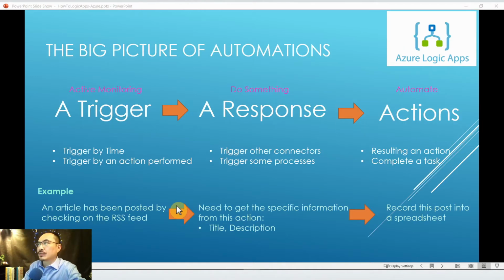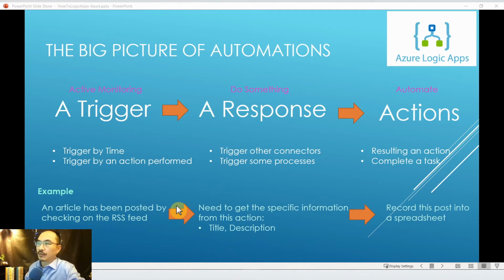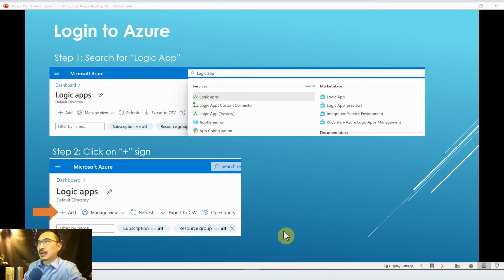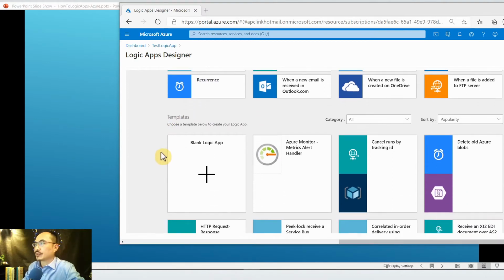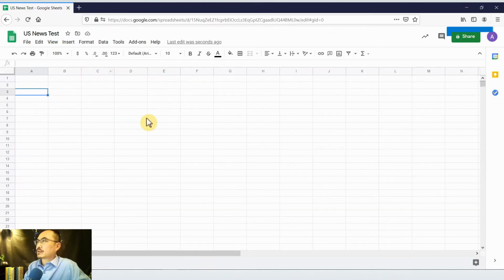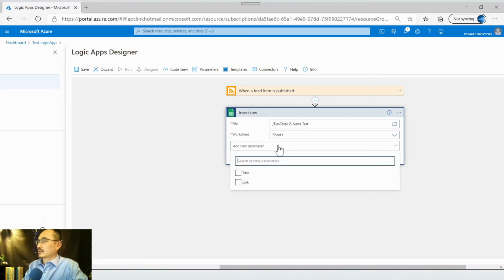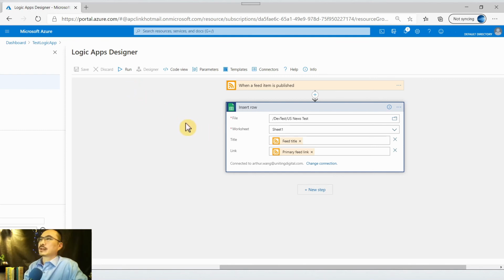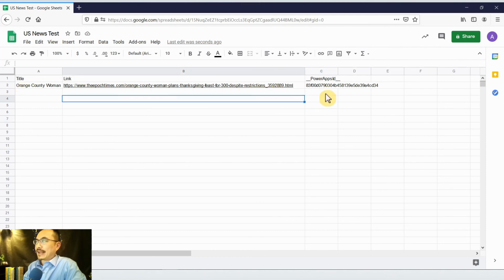How to use Logic Apps in Microsoft Cloud Azure to automate your business process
This tutorial video shows you how to use Logic App to automate a task. When an item is published on RSS feed, it triggers a response and inserts a new row on Google Spreadsheet automatically.